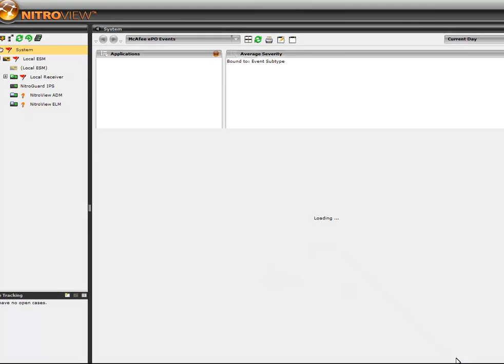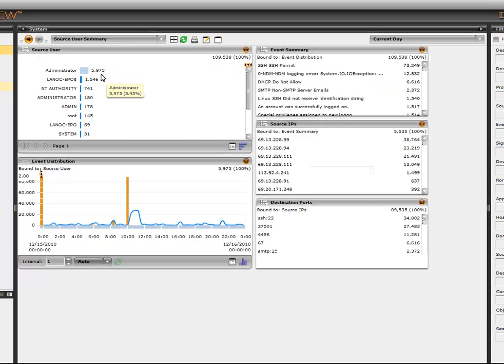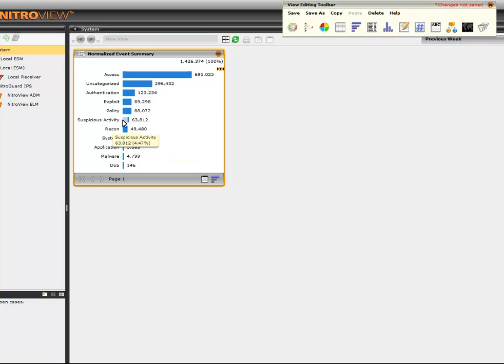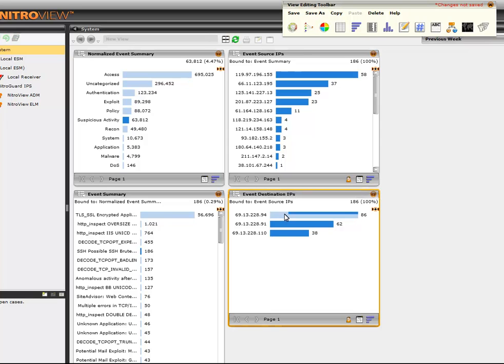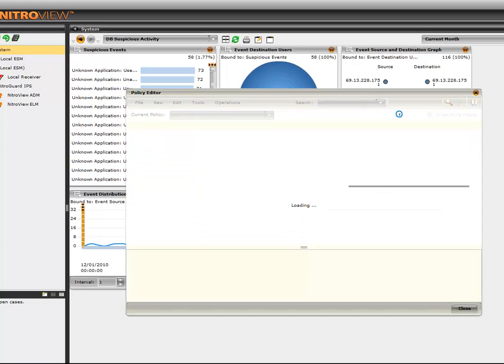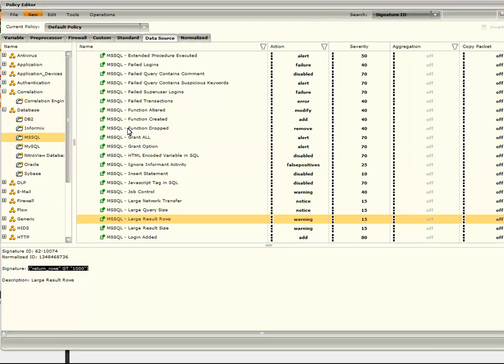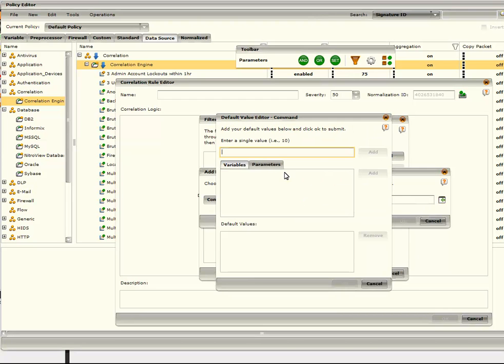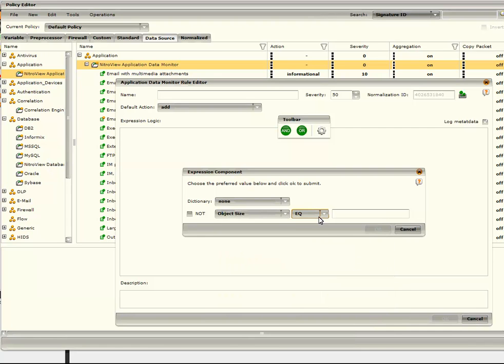Excerpt from Dec 15, 2010 Tool Talk Webcast on SIEM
The following is an excerpt from our Dec 15, 2010 Tool Talk Webcast on SIEM and detecting data loss with application monitoring using NitroView from NitroSecurity.  For more details and the full webcast, go